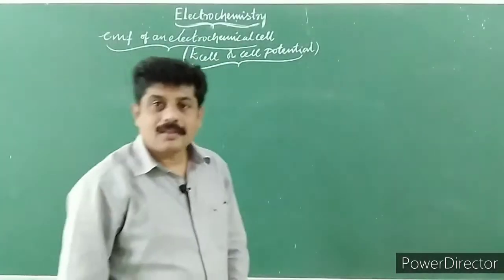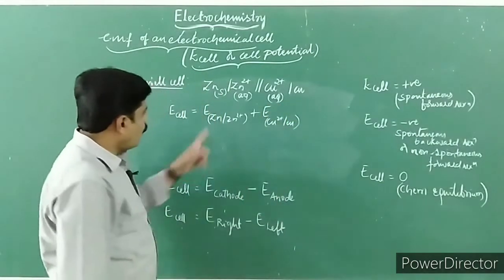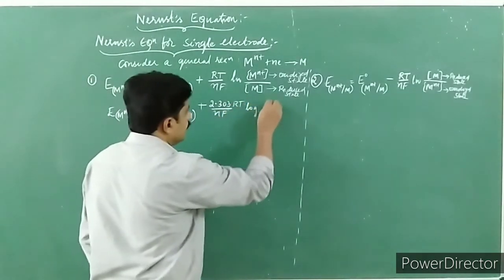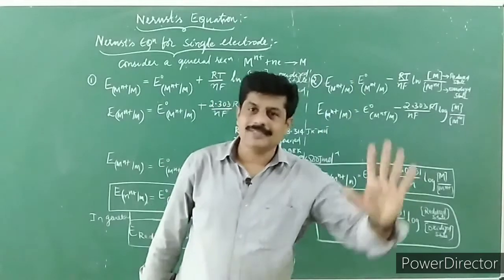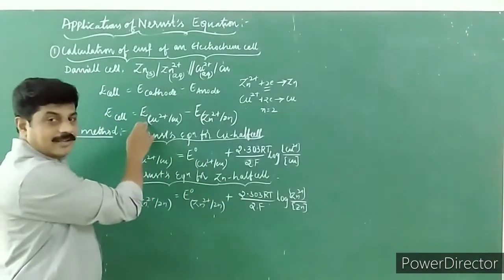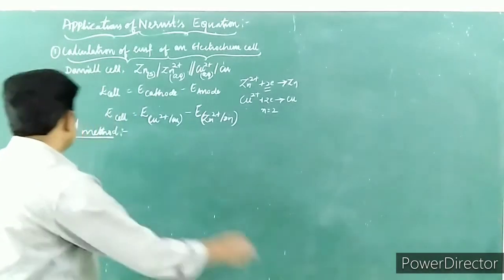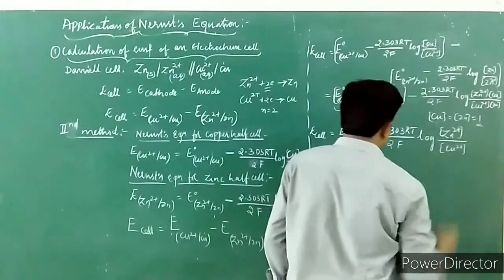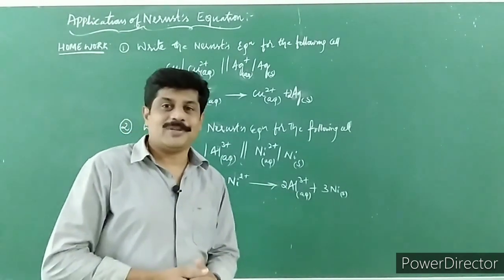Lecture-3 Electrochemistry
Electrochemistry